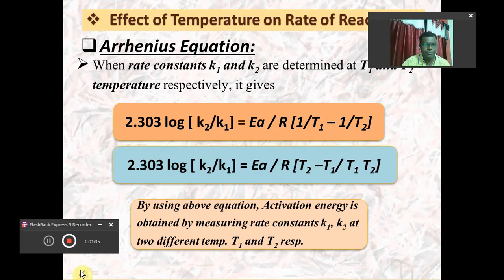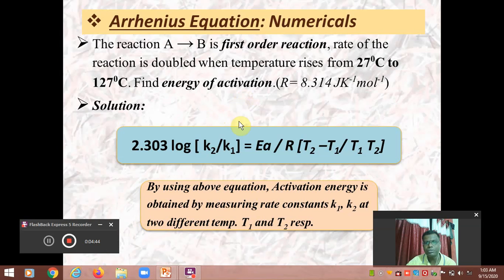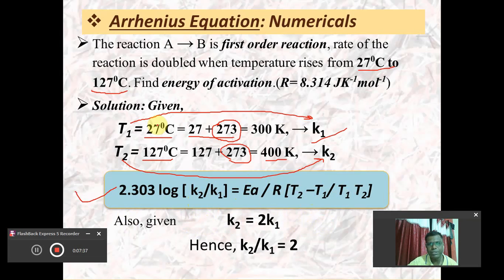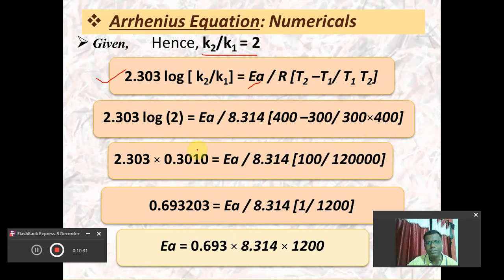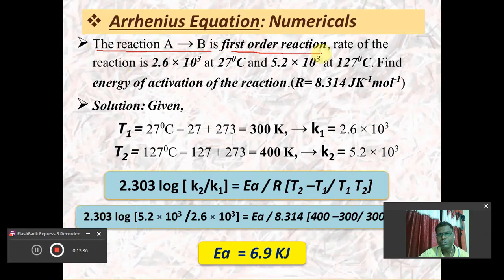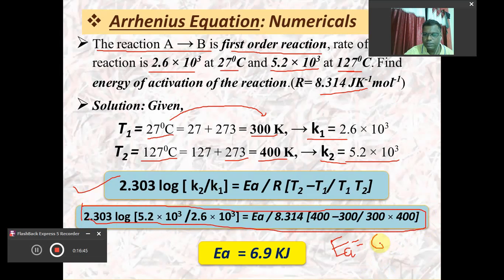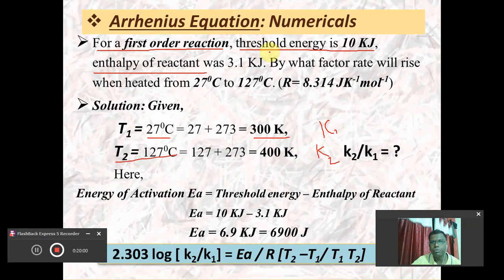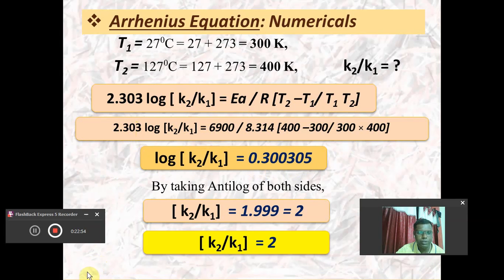SYBSC CHEM II CHEMICAL KINETICS PART 3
This video contains detailed information about Problems solved based on Arrhenius equation in integrated form at two different temperatures to determine energy of activation or rate constants for the second year students of Graduation in Science as per syllabus of University of Mumbai.